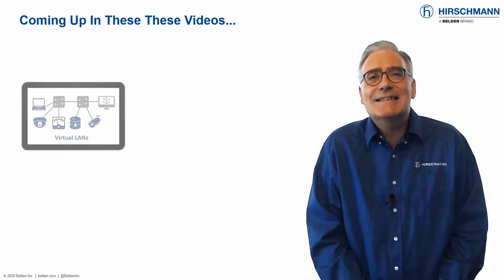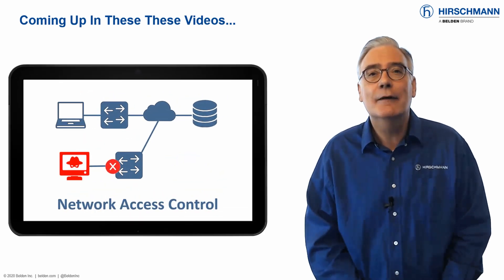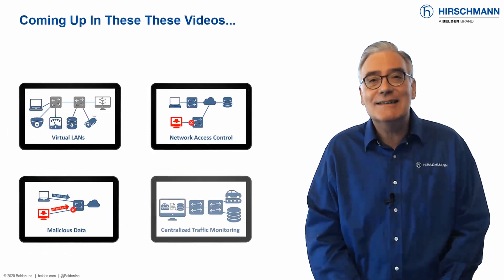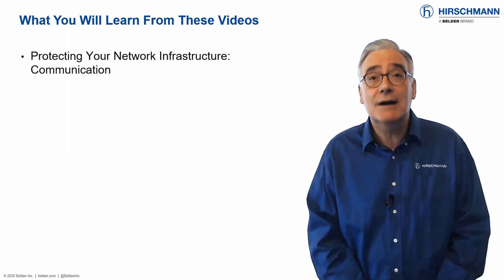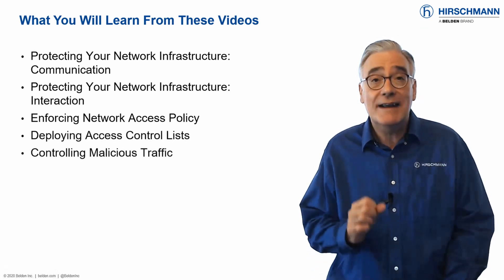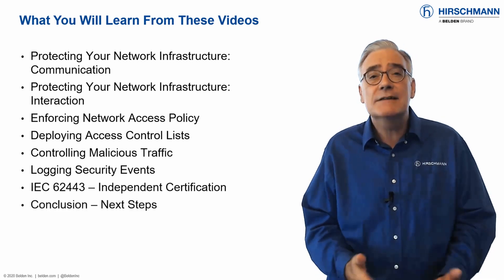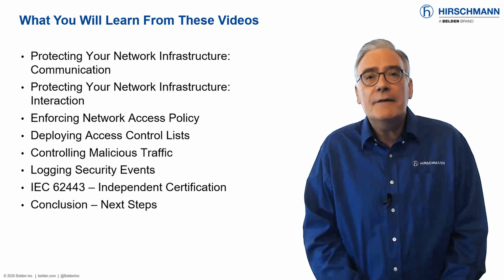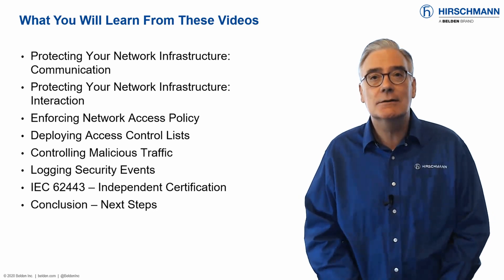Network Security with HiOS - Part 1: Introduction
These videos explain basic network security functions, and how you can deploy them to provide foundation level security for your network. Each video will enable you to enhance your knowledge of a specific aspect of network security.